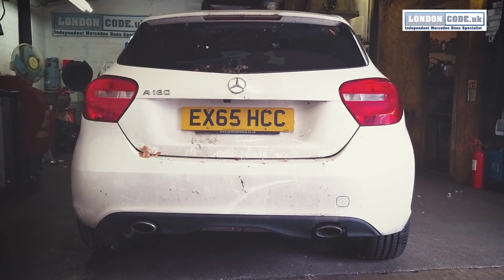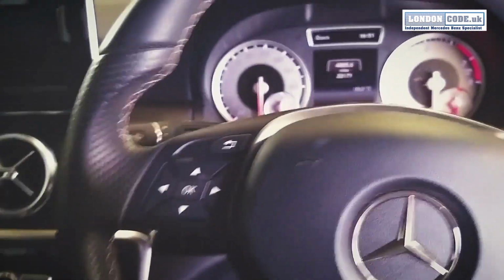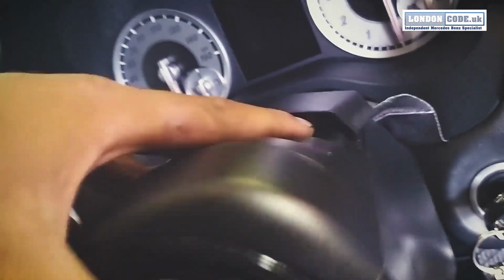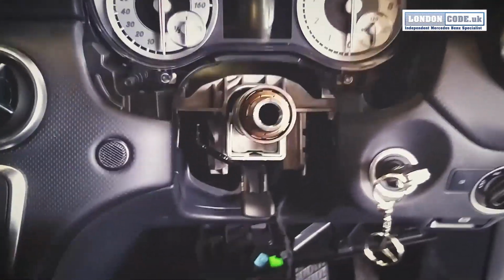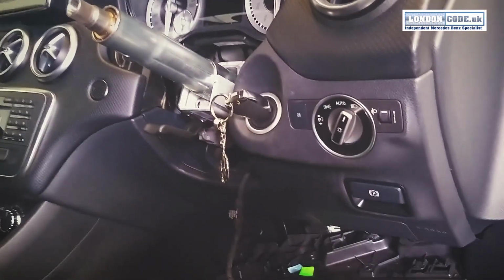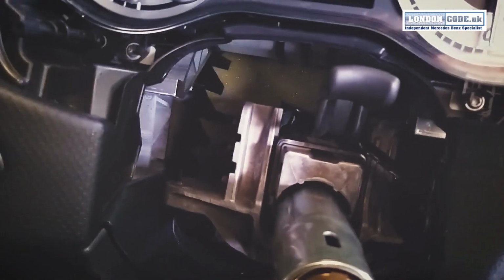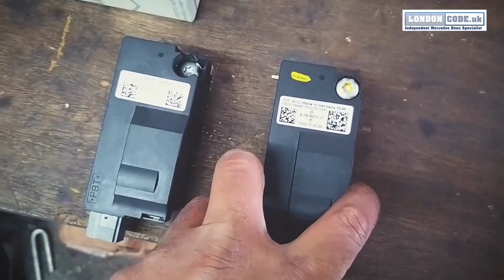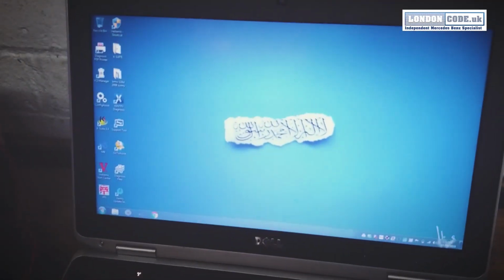How to Remove and repair Mercedes ESL w176 w205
A video that show how to remove a a class steering lock early 2013 FSB3 and slimier for FSB4 up-to 2015 also applicable for w205 manual and replace new one from dealer emulators are available all explained in video

Very common after jump starts or having a accident no ignition lights and key turns central locking works steering is in locked position when key is inserted or steering lock is in off position when key is removed from the ignition switch